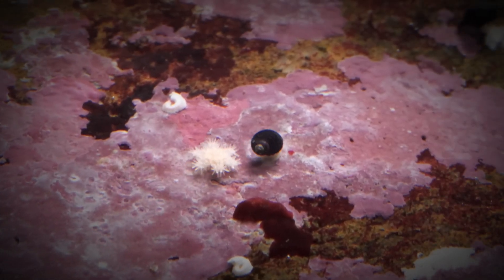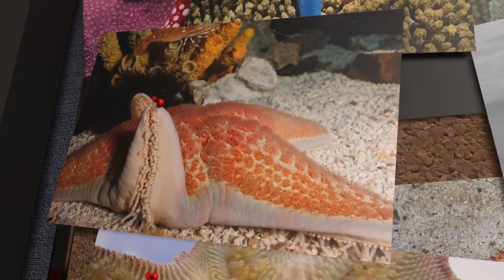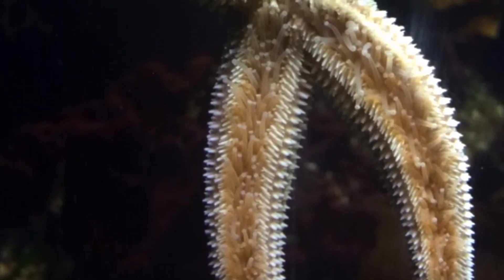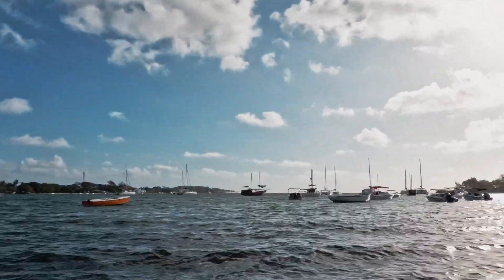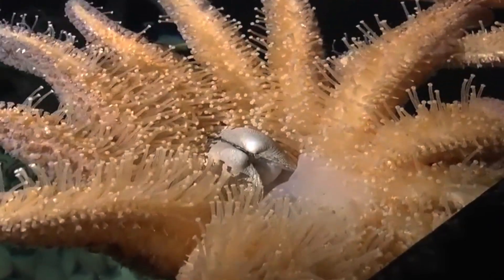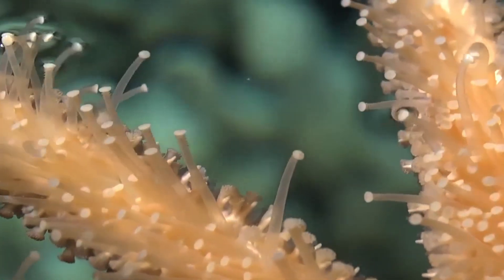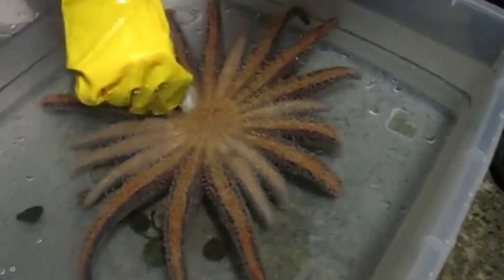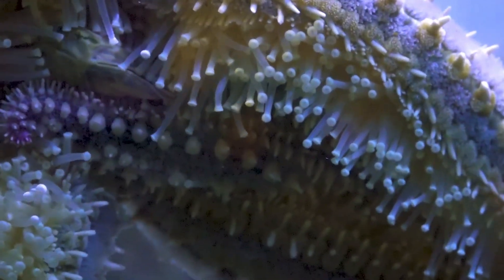The Disturbing Way Starfish Eat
I thought starfish photosynthesize or just somehow appear, but the way they eat is WAY more nasty...
Enjoy! The clams won't.

All narration and writing in this video was created WITHOUT the use of AI.